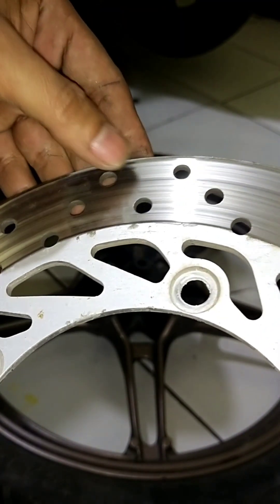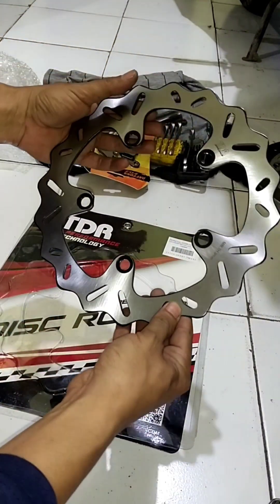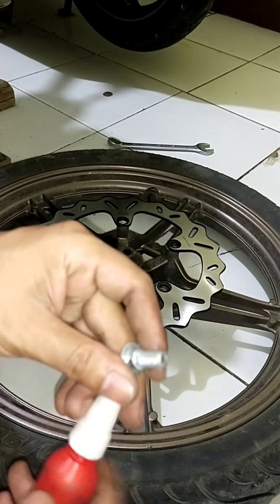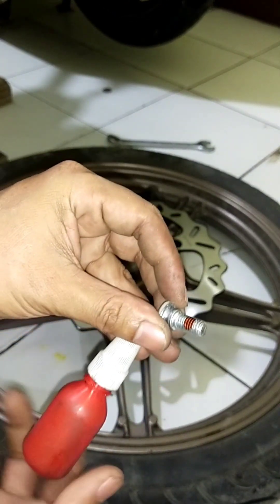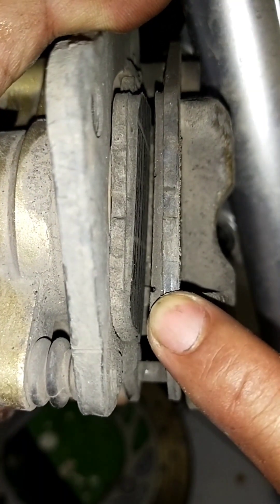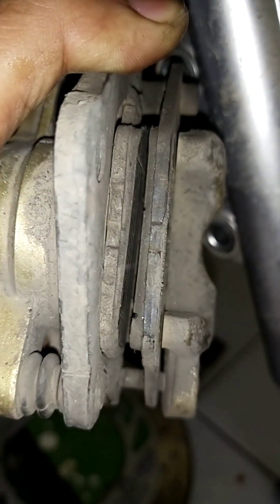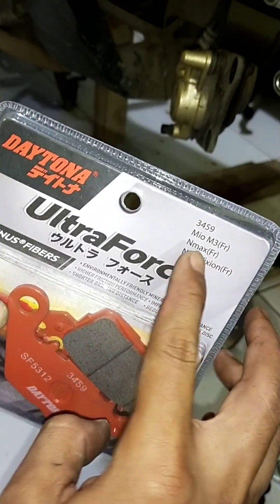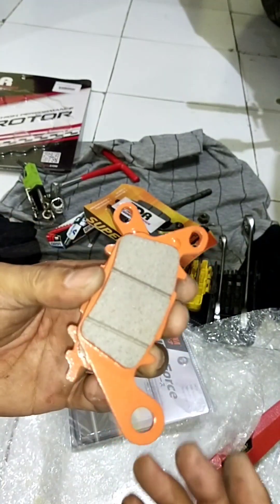GANTI ROTOR DISK RADIAL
Ganti Piringan cakram Tdr type radial dan kampas daytona